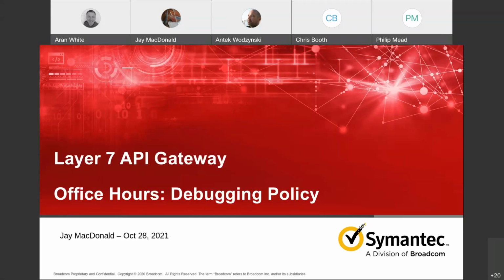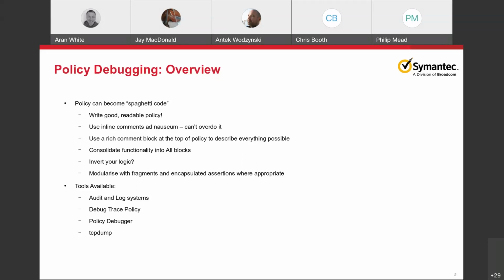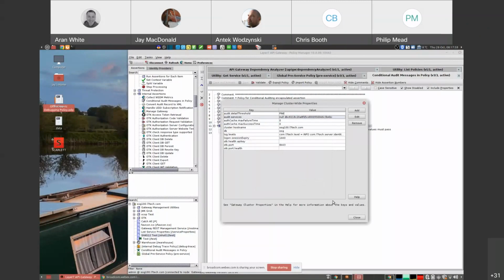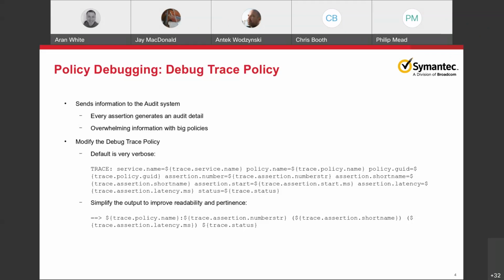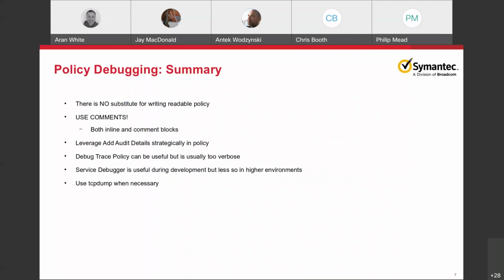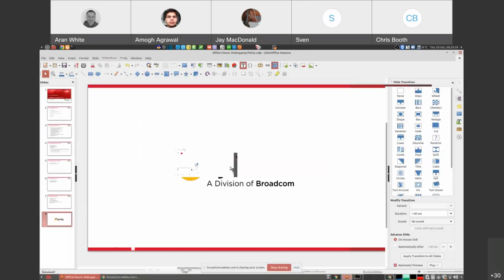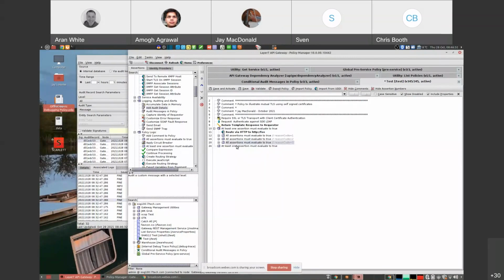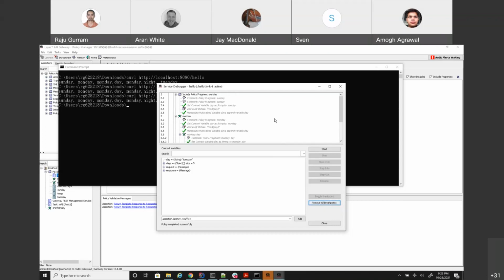October Layer7 Office Hours 2021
In this Office Hours, our Layer7 experts discussed policy debugging best practices, as well as a new encapsulated assertion feature - following by general discussion and Q&A.